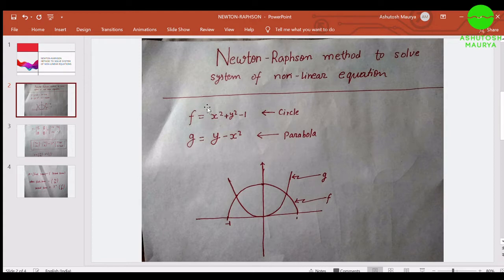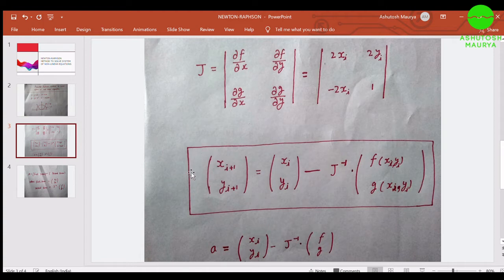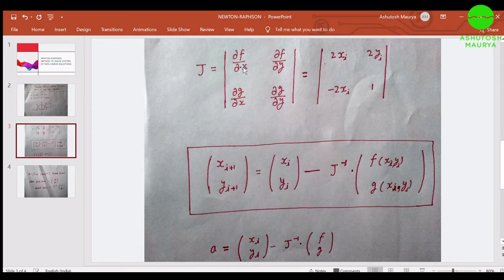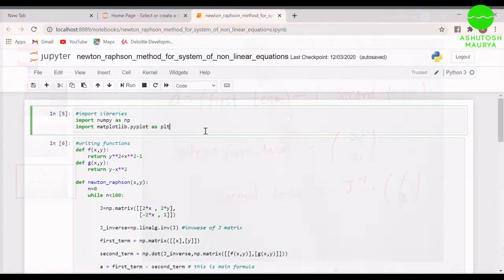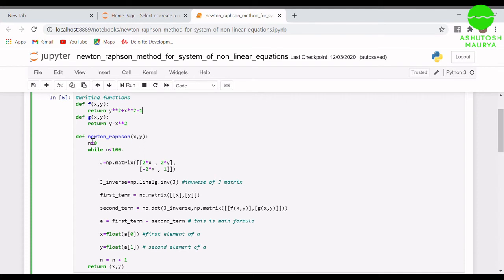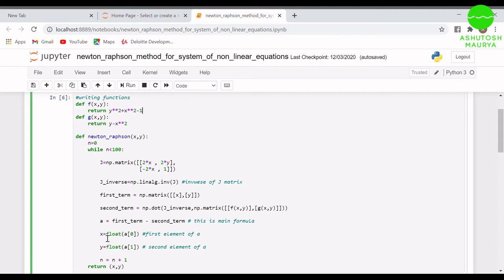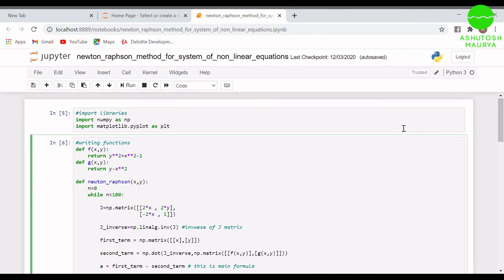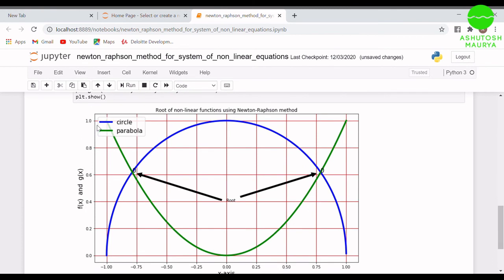how to solve system of non linear equations using newton-raphson method in python .2021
💻 in this video i am explaining how to solve system of non linear equations using newton raphson methiod in python .